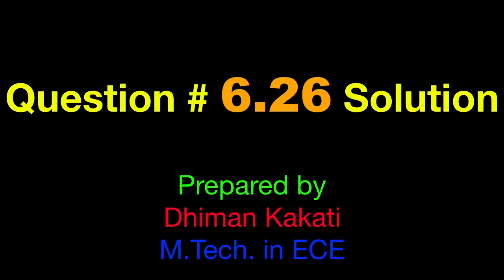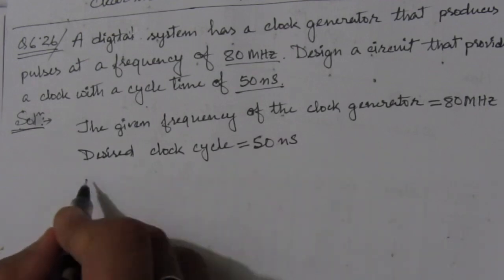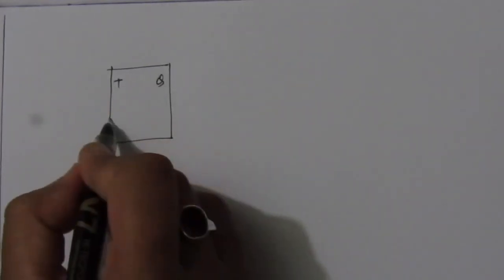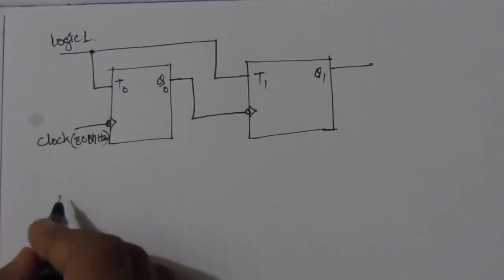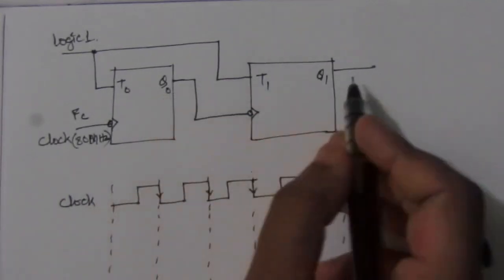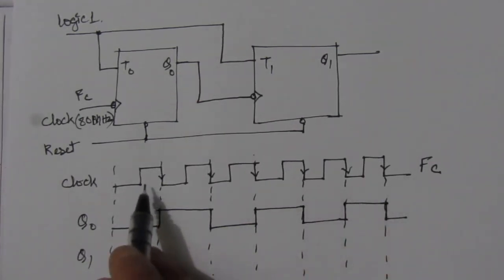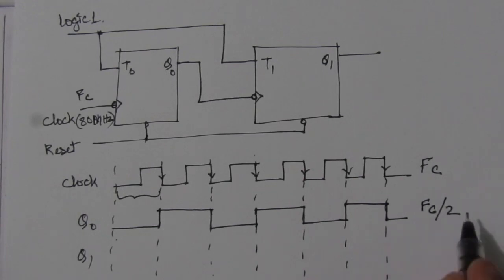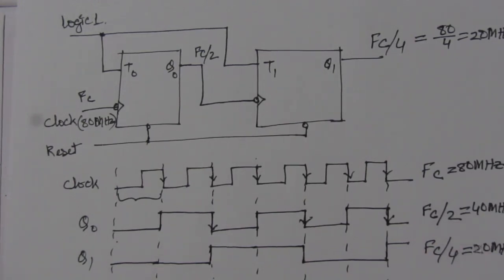Q. 6.26: A digital system has a clock generator that produces pulses at a frequency of 80 MHz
Q. 6.26: A digital system has a clock generator that produces pulses at a frequency of 80 MHz. Design a circuit that provides a clock with a cycle time of 50 ns.